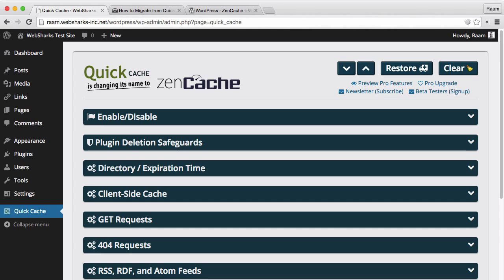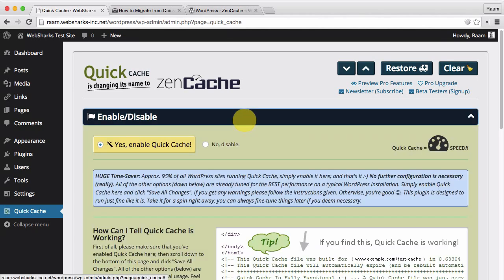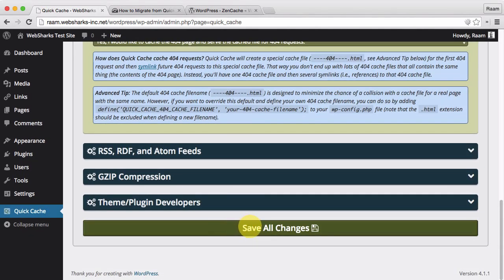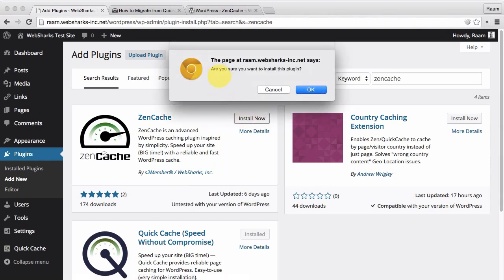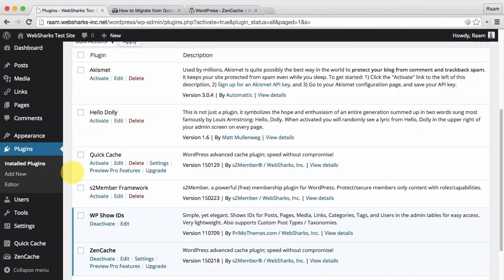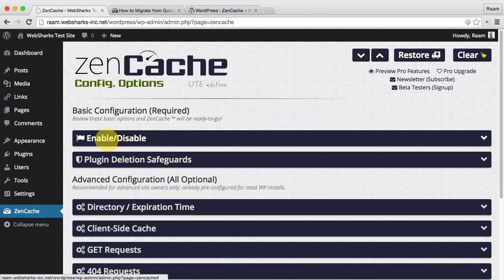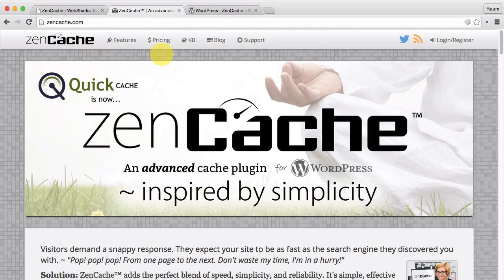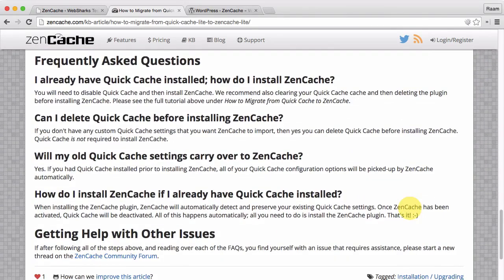How to Migrate Quick Cache Lite Plugin to ZenCache Lite Plugin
When installing the ZenCache plugin, ZenCache will automatically detect and preserve your existing Quick Cache settings. Once ZenCache has been activated, Quick Cache will be deactivated. All of this happens automatically; all you need to do is install the ZenCache plugin.

There are two ways to install ZenCache:
Installing ZenCache via the WordPress Dashboard

1. Log in to your WordPress Dashboard and go to Plugins ⥱ Add New in the sidebar and then search the Plugin Repository for "ZenCache".
2. Click the "Install Now" button for the ZenCache plugin; it should be at the top of the search results.
3. Click the "Activate Now" link when ZenCache finishes downloading
4. (Optional Step) Now that you've deactivated the Quick Cache plugin, you can also Delete it, as there is no need to have both Quick Cache and ZenCache installed.

Installing ZenCache via Downloaded Zip File

1. Download the ZenCache plugin from WordPress.org or from ZenCache.com
2. Log in to your WordPress Dashboard and Visit Plugins ⥱ Add New
3. Click the Upload Plugin button
4. (Optional Step) Now that you've deactivated the Quick Cache plugin, you can also Delete it, as there is no need to have both Quick Cache and ZenCache installed.